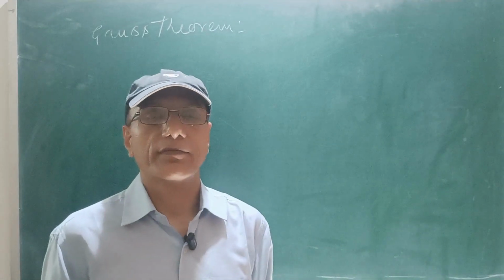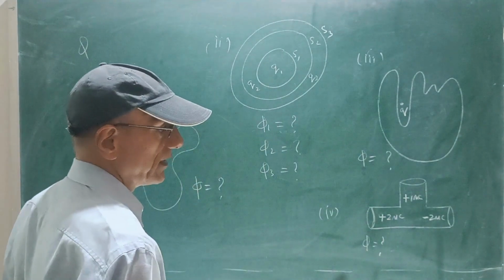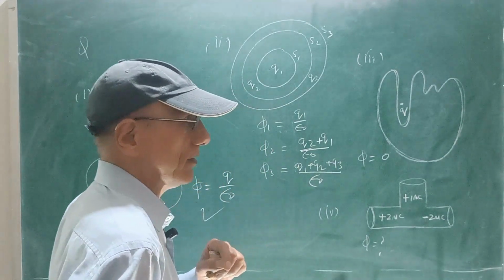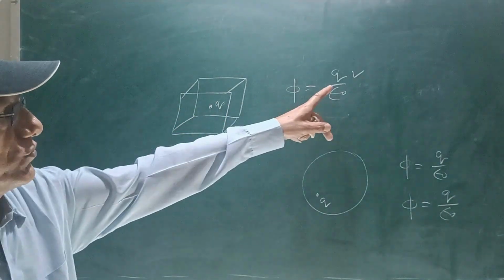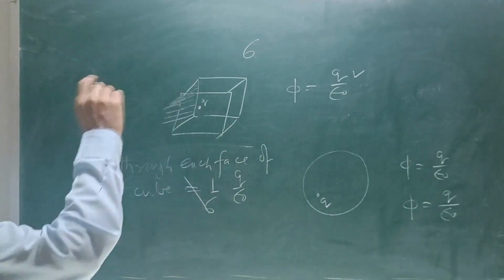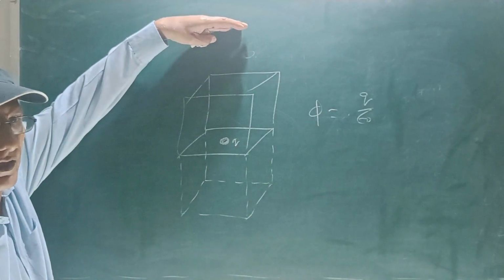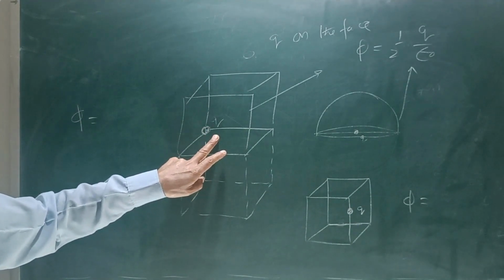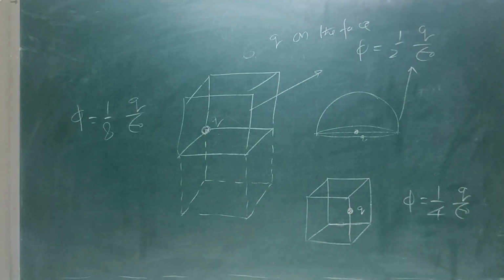Problems on gauss theorem problems based on Gauss theorem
What is GAUSS Theorem
How is Electric Flux Electric flux through circle electric flux of hemisphere
ELECTRIC FLUX:
The total number of Electric lines of Force passing through or linked with an area parallel to Electric Field or surface normal to the field is defined as the Electric Flux linked or passing through the surface.
Electric flux i.e. Number of Electric lines of Force passing through a surface depends on :
1. mag of Electric Field,
2. Area,
3. Angle between A & E
It is scalar quantity
Its unit is Nm2/C
 GAUSS THEOREM/LAW:
The total flux linked through a closed surface is always equal to 1/ε0 times the total charge enclosed by the surface.
In other words, the surface integral of Electric Field over a closed surface is always equal to 1/ε0 times the total charge enclosed by the surface.
Thus
Φ = ∮EdS = q/ε0